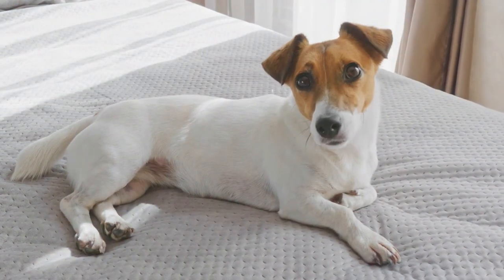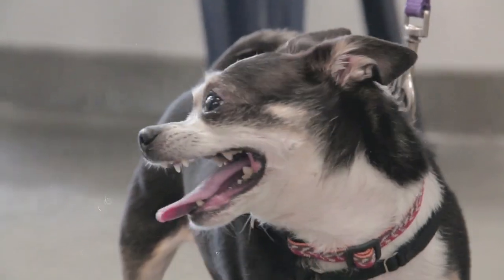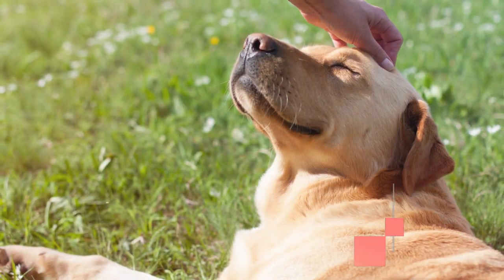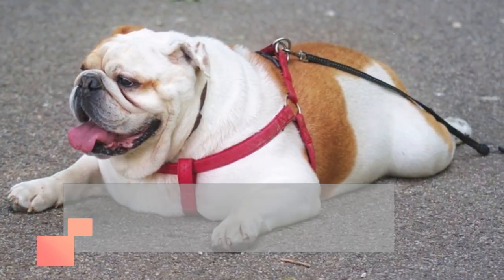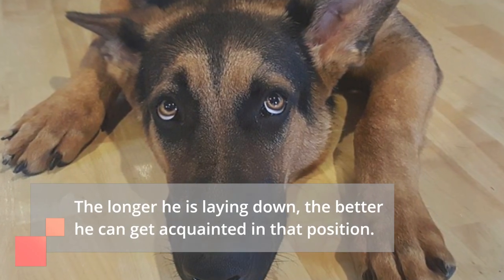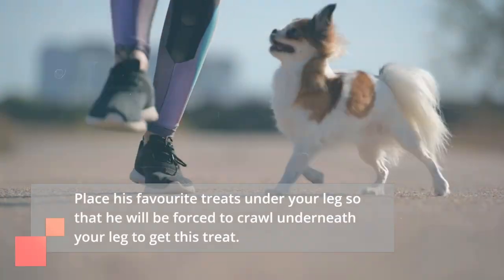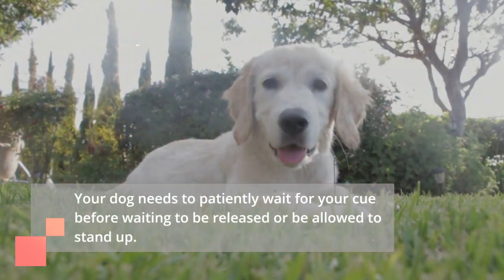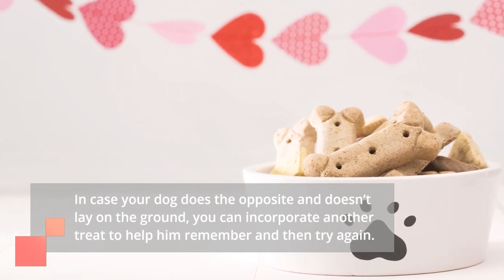How to Train Your Dog to Lay Down On Command: 6 EASY Steps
👇 Chapters: 👇
00:00 Introduction
01:23 6 Steps to Get Your Dog to Lay Down
03:17 Alternate Methods You Can Use
04:05 Encouraging Better Performance from your Dog
05:01 Conclusion

There are a lot of useful tricks that you can teach your dog. Probably, one of the most basic commands that you can teach your pet would be how your dog can lay down on your command.

It should be one of the commands that any pet owner should teach their dog. It does help in calming your dog and letting them settle themselves peacefully in one place.

It can also be the foundation for other dog tricks like the rollover command and the bang-you-are-dead trick which your dog can learn.

Before starting your dog training, you might want to have a steady supply of your dog’s favourite treats in your pocket. Choose a place where both of you can train without any distractions and where your dog would feel very comfortable.

Lastly, it would much easier to teach your dog if he is wearing a leash for the meantime. This way you would have control of the situation when training your dog.

You also need to remember before starting is to never force your dog in a laying down position. Your dog can turn aggressive if you force him to lie down.

Both of you might get injured and this would also create distrust between your pet can the prevent future training.

Training your pet to lie down on command is easy and rewarding him with treats would appeal to him more and make him want to follow your commands faster and eventually learn the command quickly.